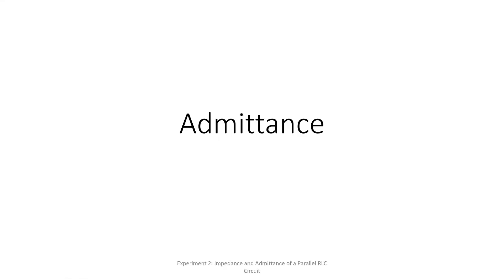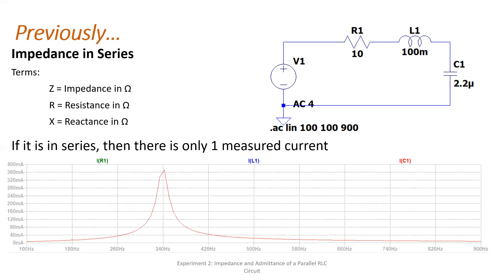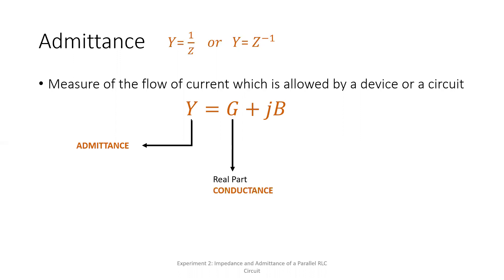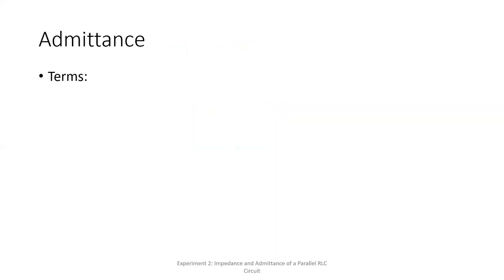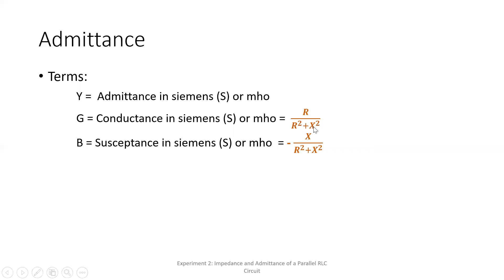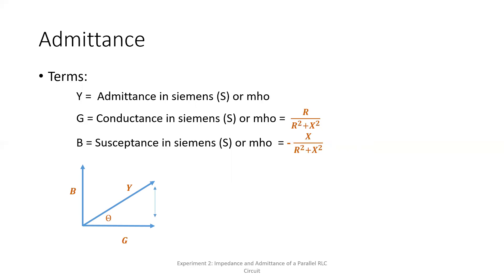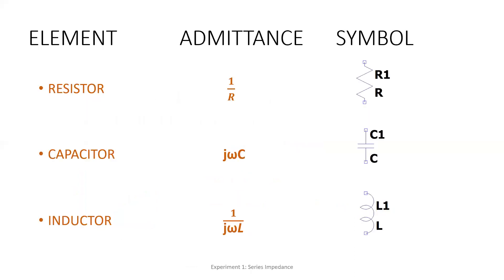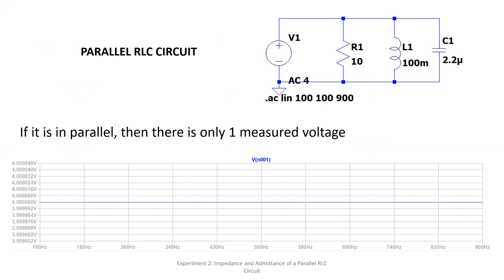What is Admittance?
Short Discussion for Admittance, Impedance of Parallel RLC Circuit